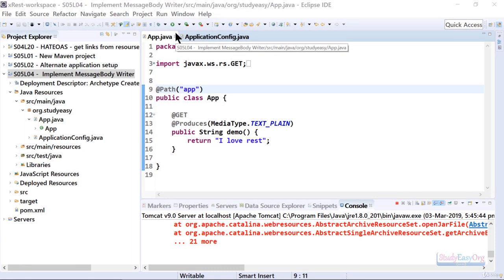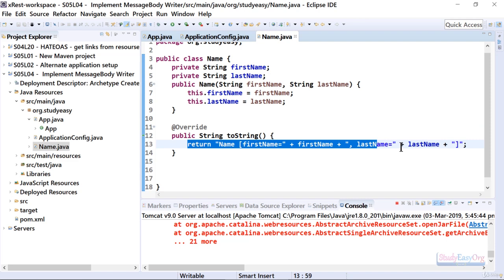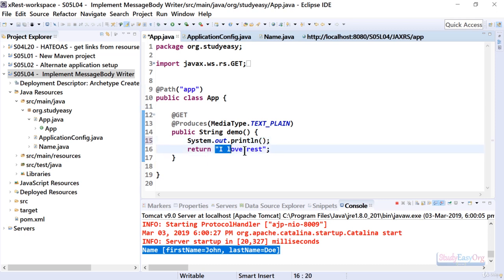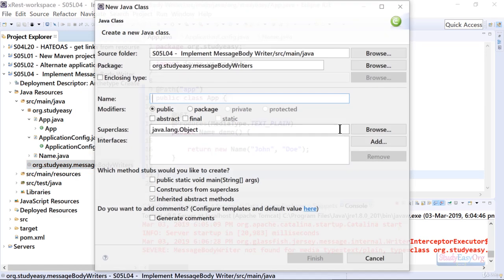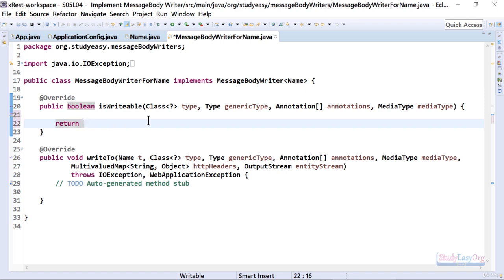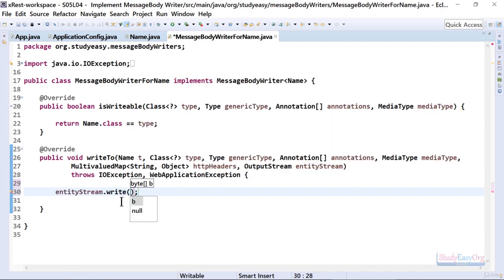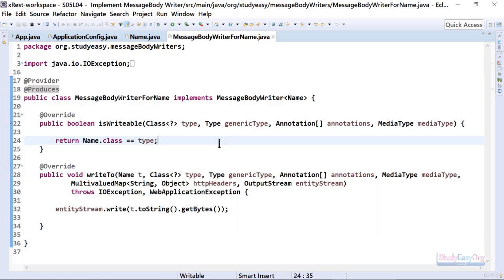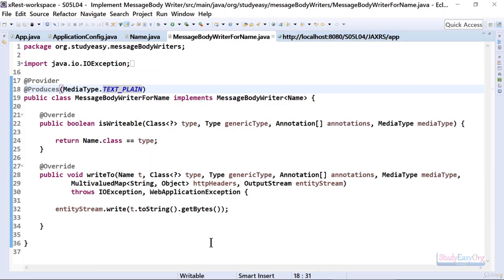425 Implement Message Body Writer ( Please SUBSCRIBE Our Channel )